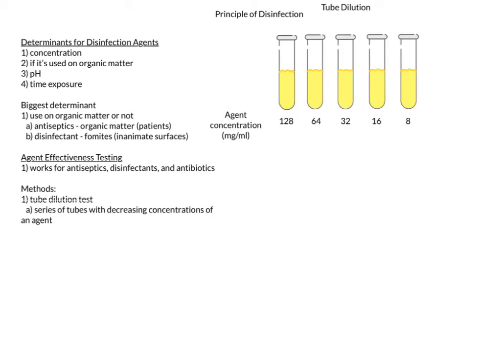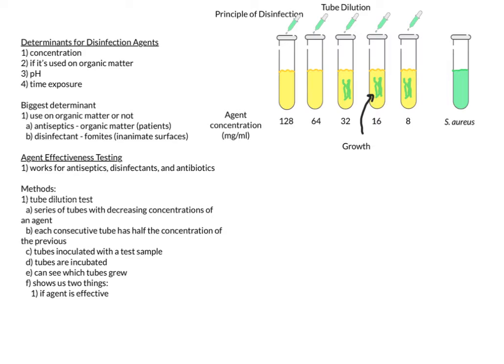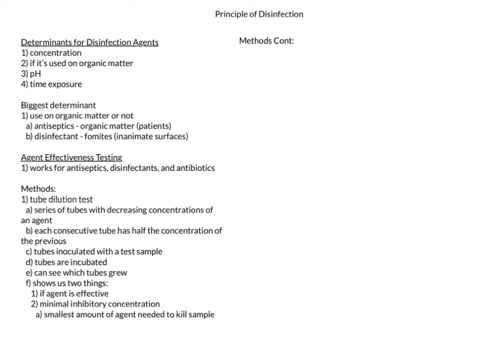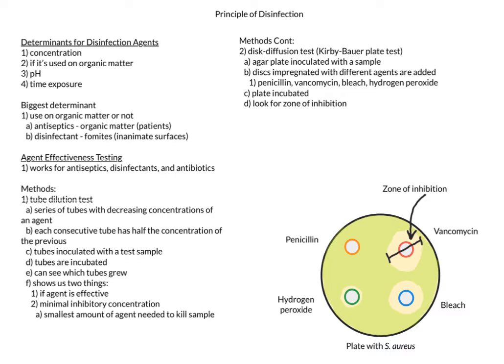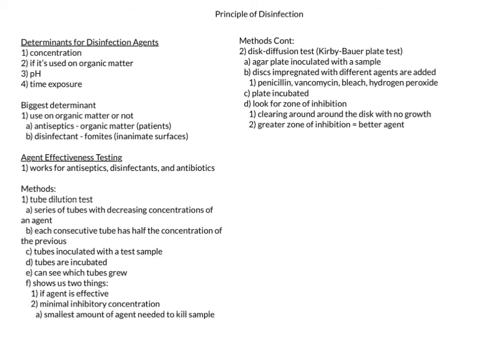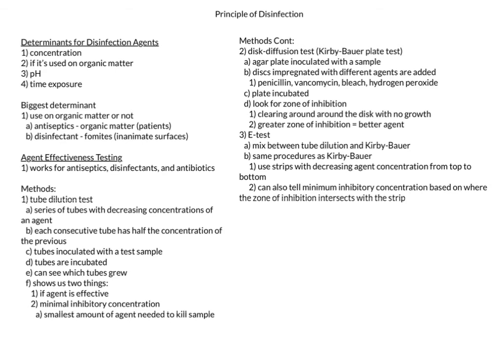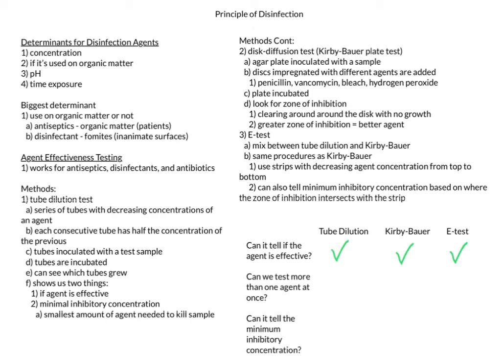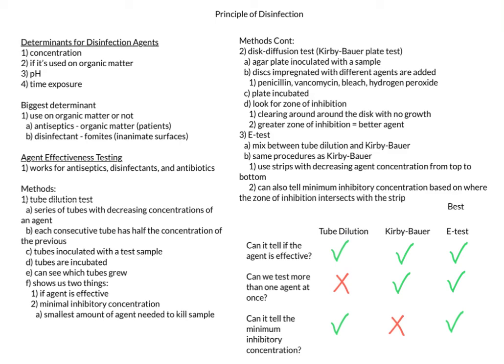Principles of Disinfection (Overview of Sensitivity Testing)(Tube Dilution, Kirby-Bauer, E-test)